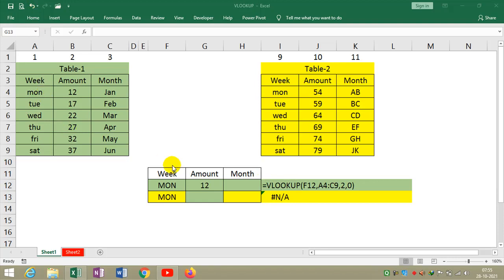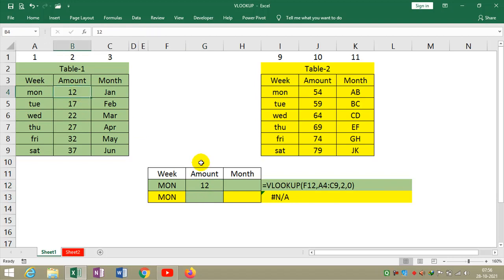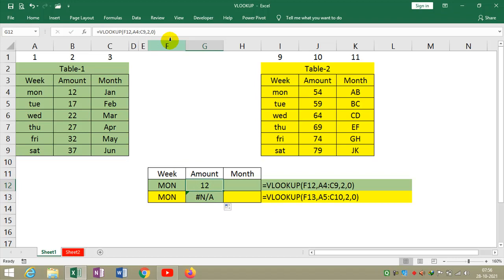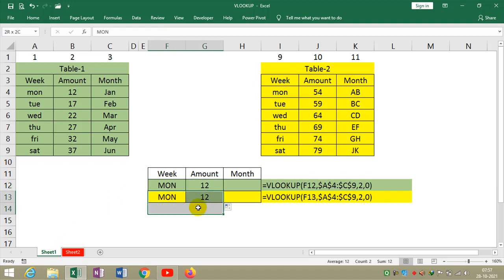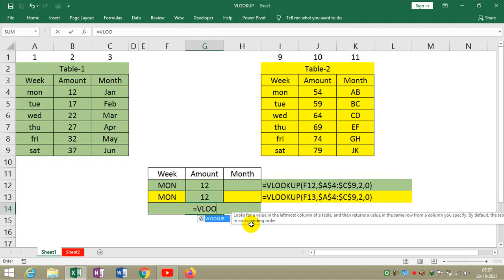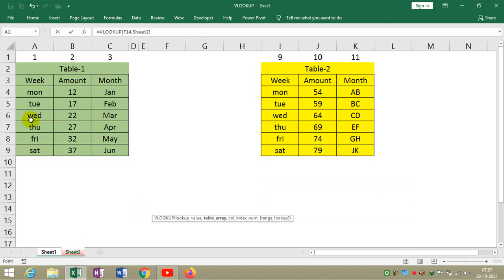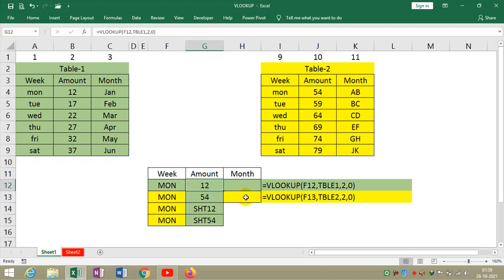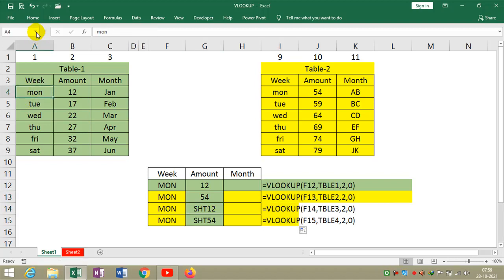Benefit of Vlookup with Name Manager